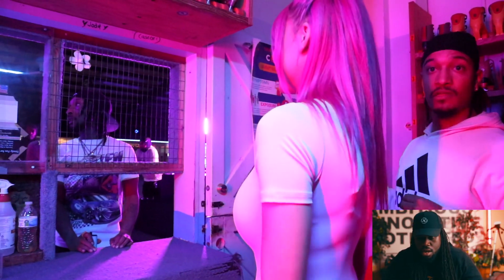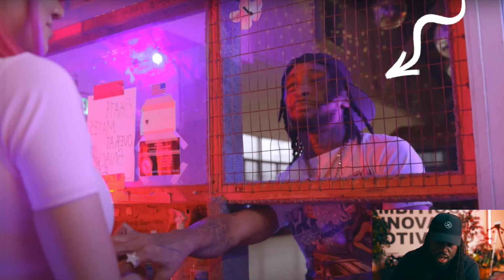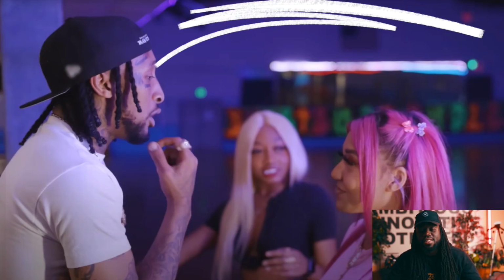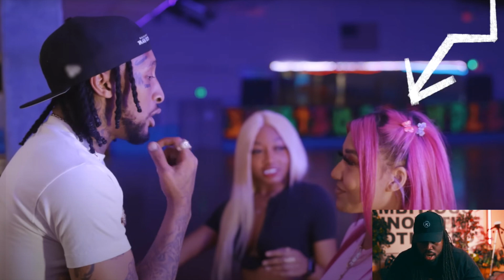Music Video Lighting breakdown Shordie Shordie - Body Language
In this video, I share how I lit these sections and scenes. This was a run-and-gun setup because time wasn't on our side.